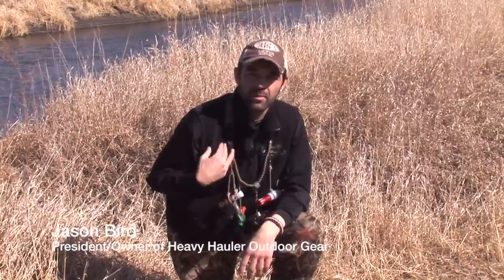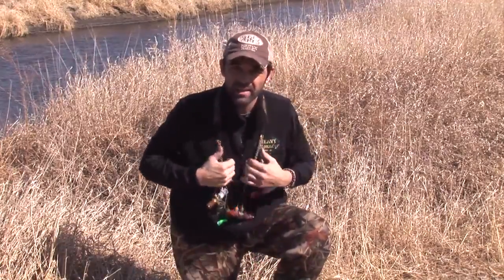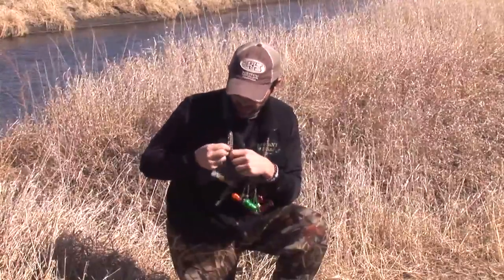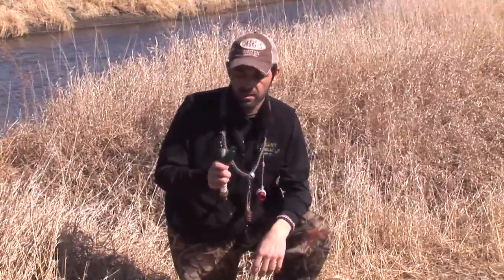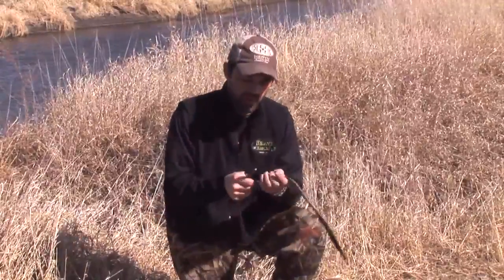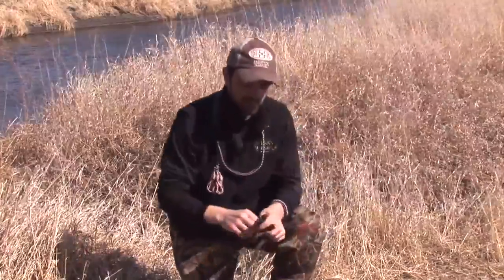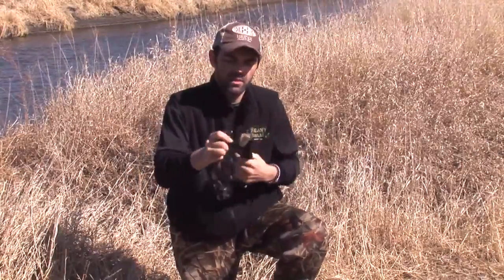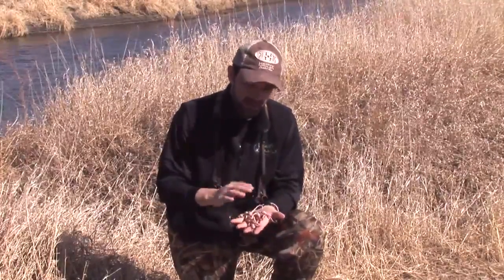Подвес для манков Heavy Hauler Swap Out Lanyard